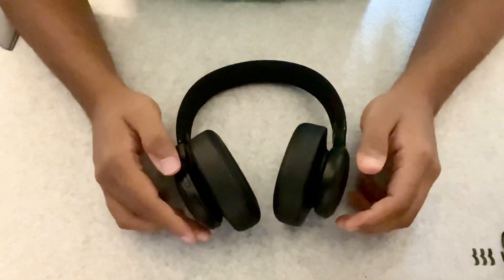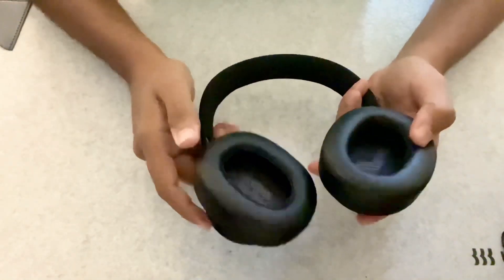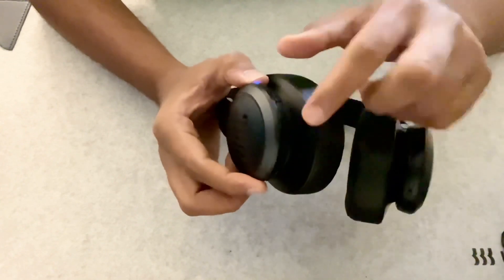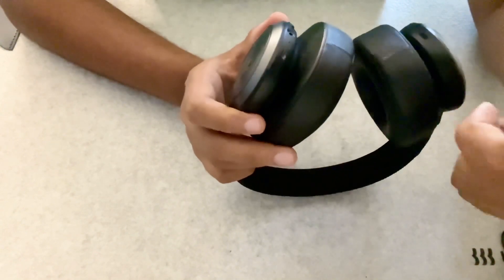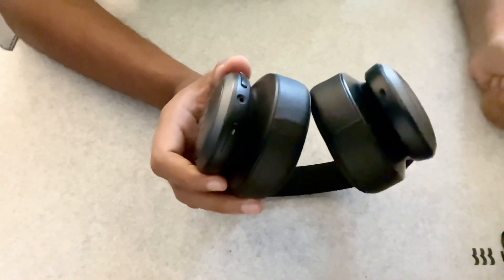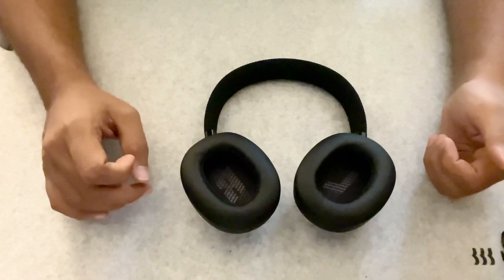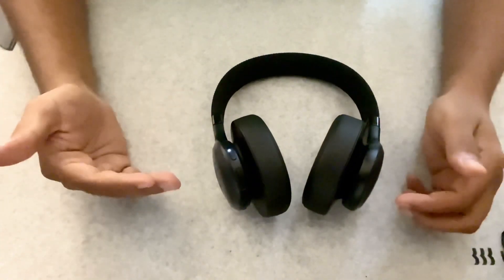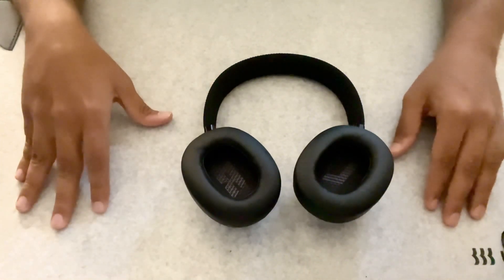JBL Live 500 BT headphones | Review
In this video I have shared my experience about JBL 500 Live BT headphones and if you should buy it.